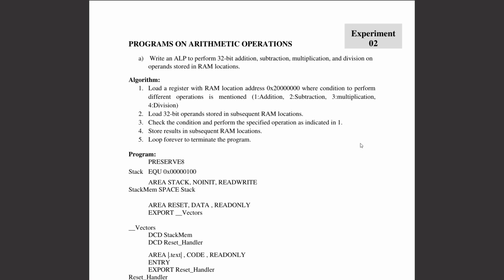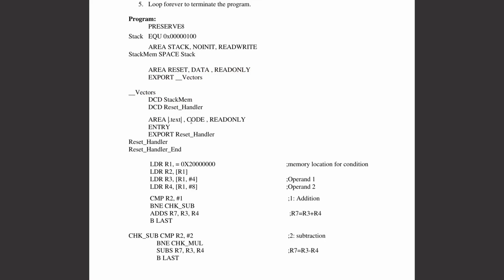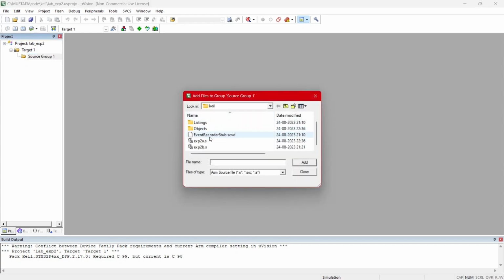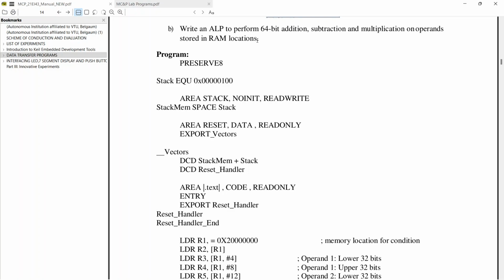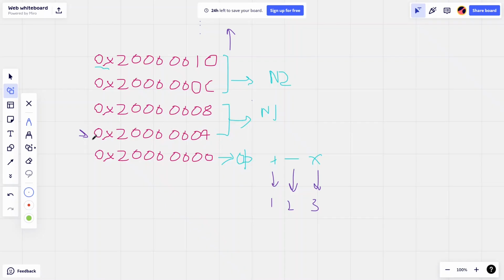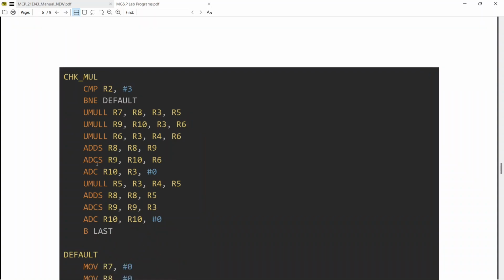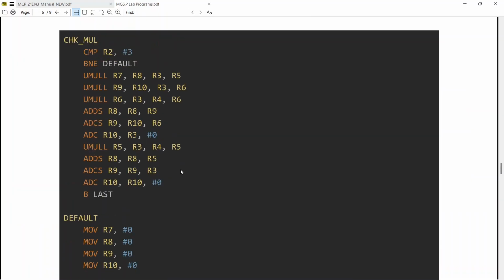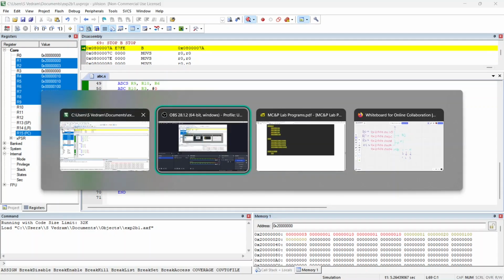Assembly Program to perform Arithmetic Operations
Thumb-2 Assembly program to perform arithmetic operations